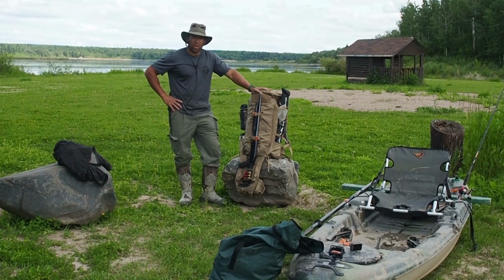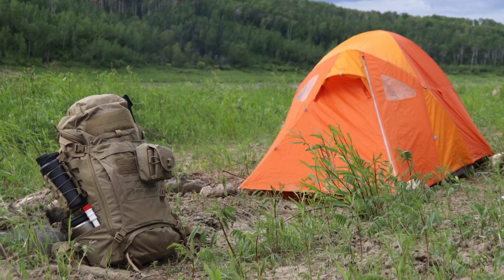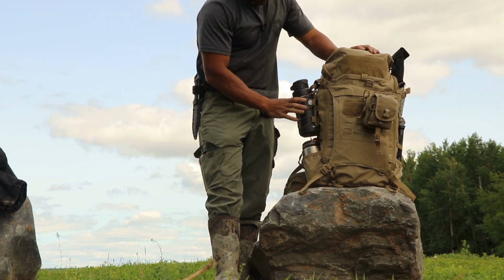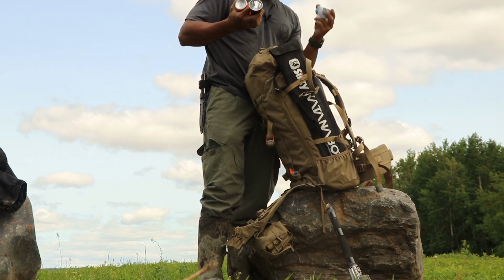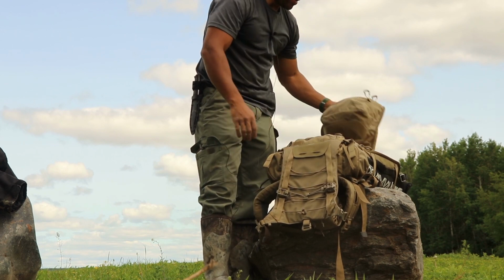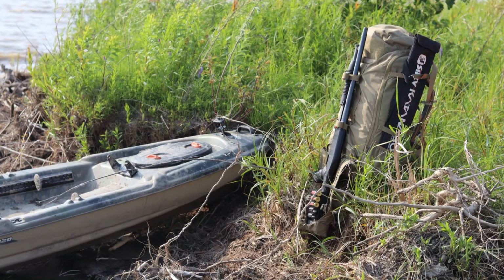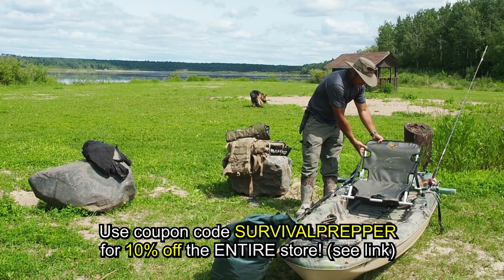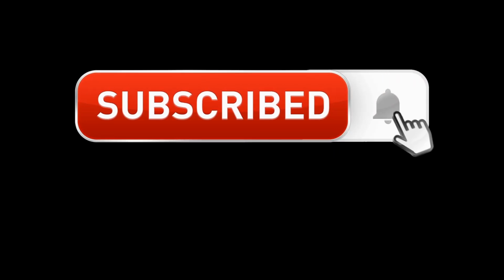Survival and Camping Gear (Bugout Bag) Loadout: Vanquest Markhor 45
In this video I display the gear I took on my 5 day wilderness/ kayak experience. This gear is suited to camping, survival, bugging out, bug out bags, backcountry camping, through hiking, ultralight hiking and many other emergency applications. In this video I showcase the gear stored in my vanquest Markhor 45 backpack that I transported by foot and kayak (Pelican Catch 120) through the Canadian Boreal forest.

CANADIAN PREPPERS STORE (BEST PRICES ON PREMIUM GEAR)
Bugout Rolls & Backpacking Systems